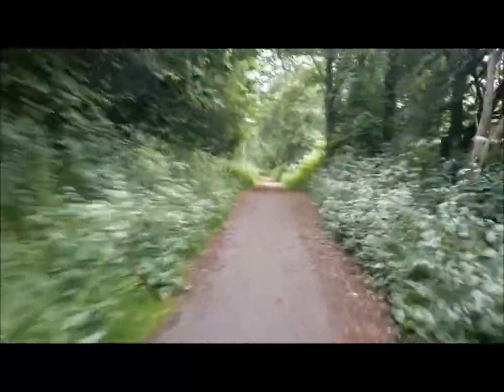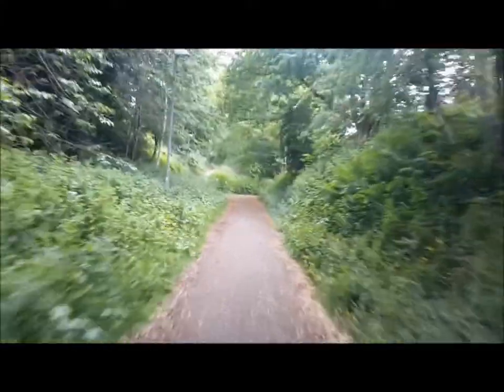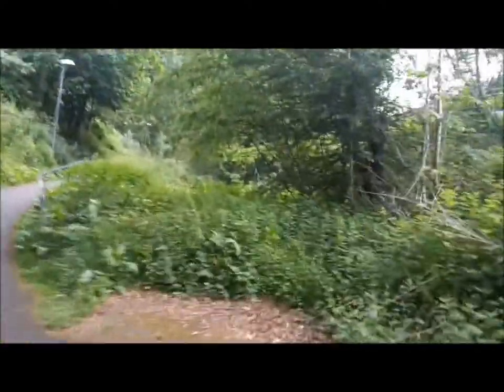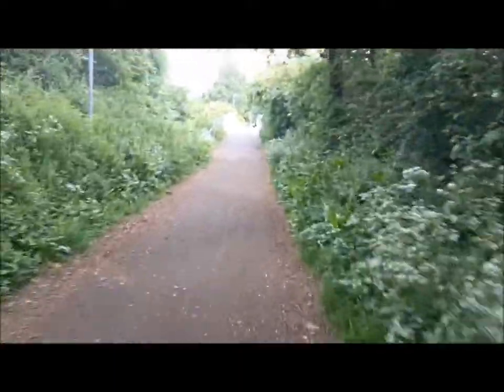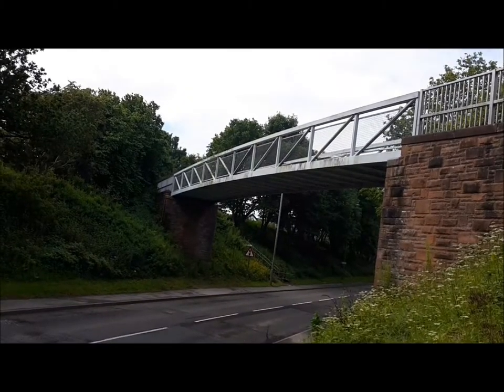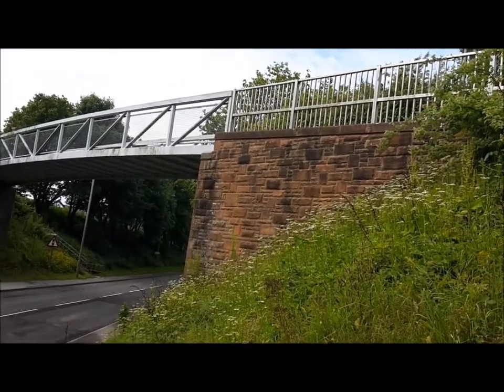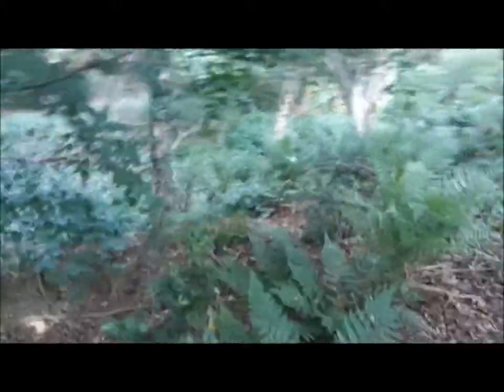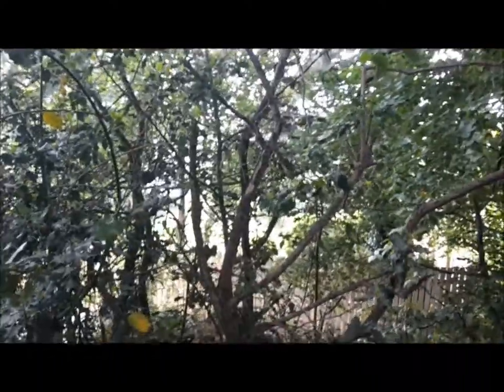CyCal Railway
Dumfries to Locharbriggs Station (via the old Dumfries to Lockerbie line, part of the Caledonian Railway).

Join me on a short fun ride along the Caledonian Cycleway to the site of the old Locharbriggs Station.

It is named the Caledonian Cycleway because the Caledonian Railway absorbed the section from Dumfries to Lockerbie, as part of the Caledonian line from Carlisle, through Dumfries and further north to Glasgow.

[one point about the station itself. I would say after looking more at the old picture, that the site of it must have been at the rear of those buildings, not on them, judging where the path of the line clearly was (at the rear of those buildings).]

Tracks:-
Robert Miles - Children
ATB - 9 PM (Till I Come)